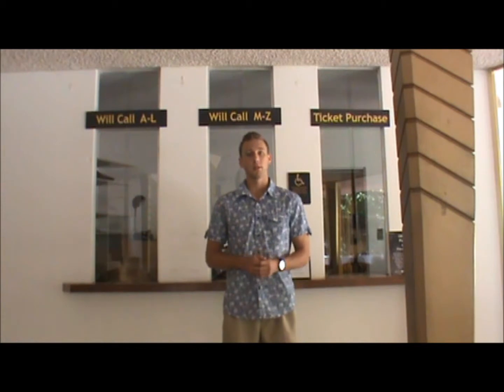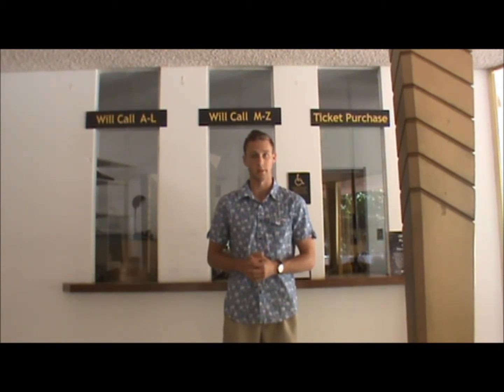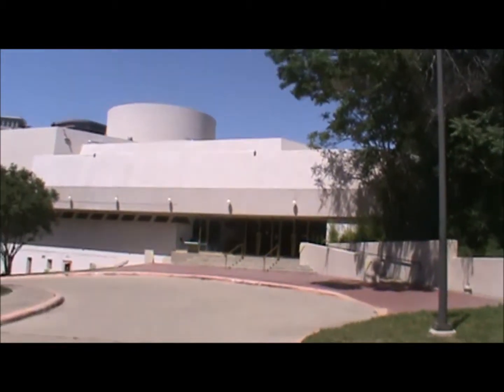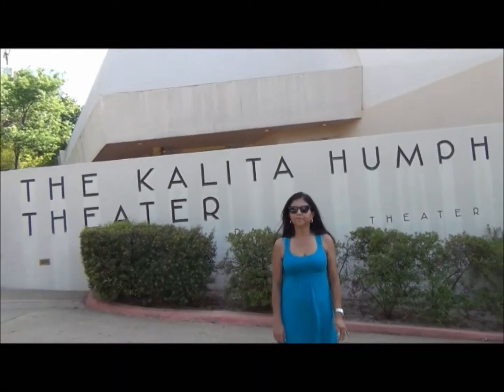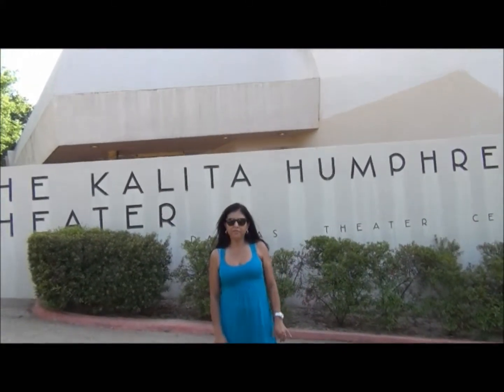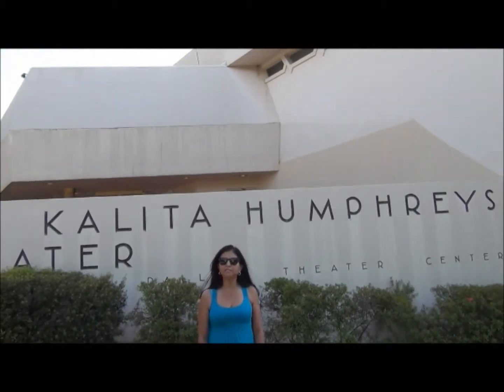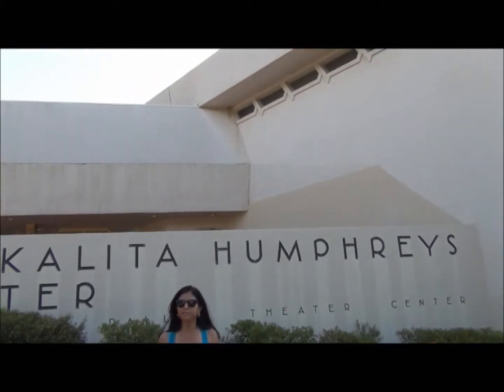Kalita Humphreys Theater Final cut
Art Video project for Collin College, Final cut. Art 1301-P04